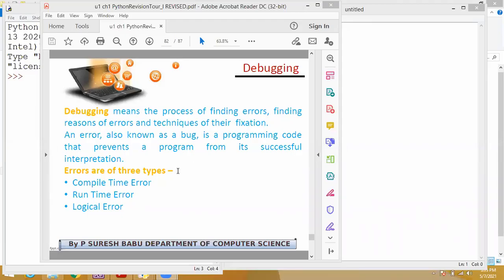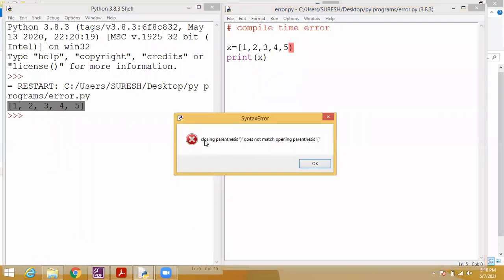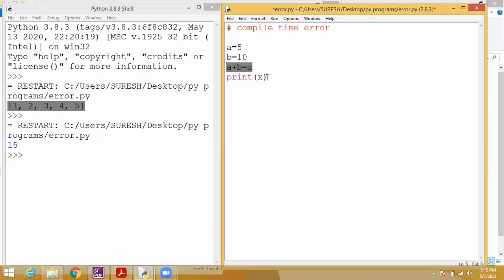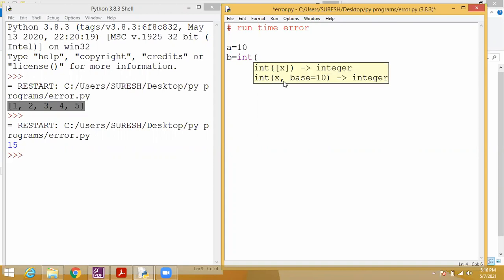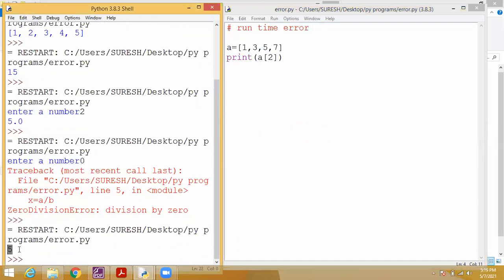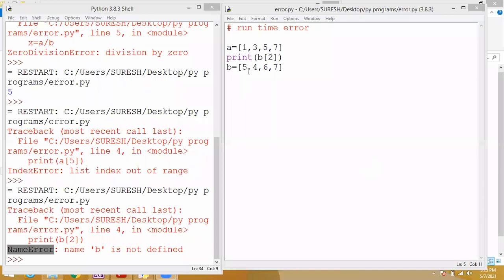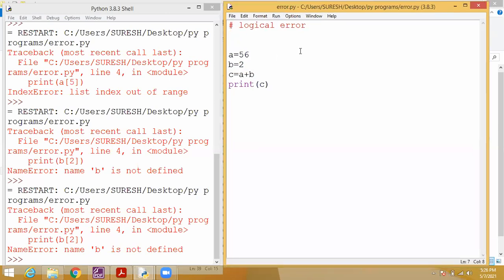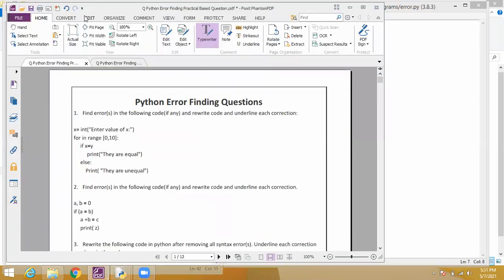GR-XII-computer science ERROR & DEBUGGING